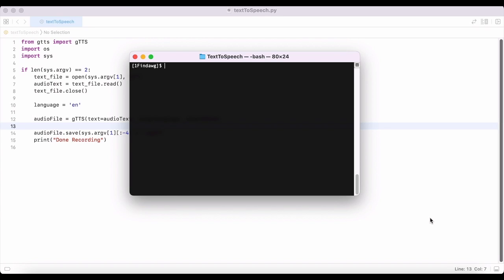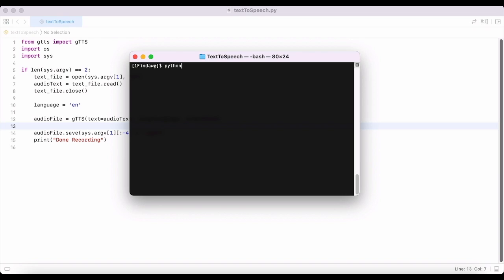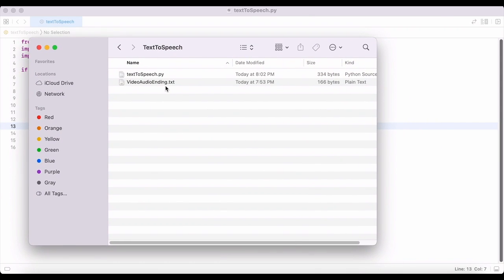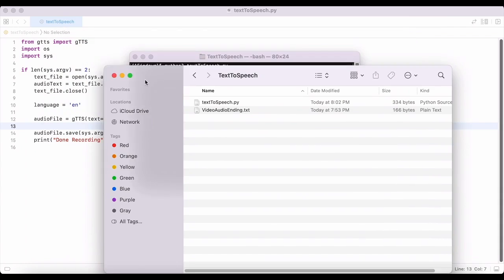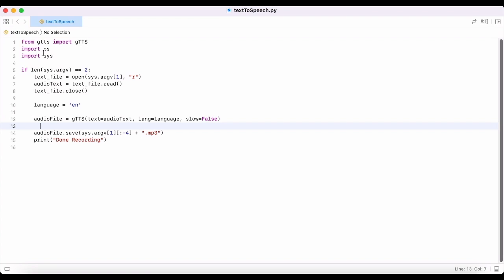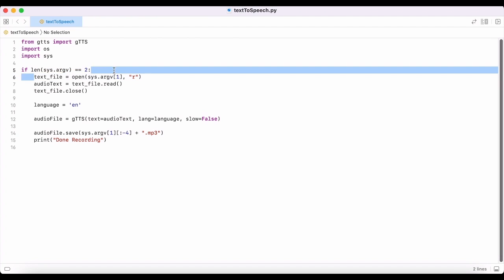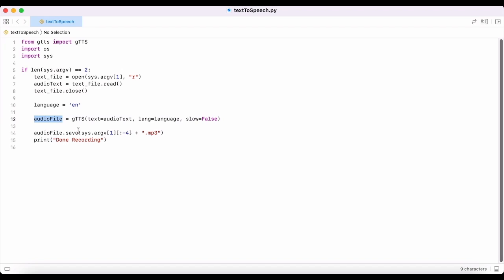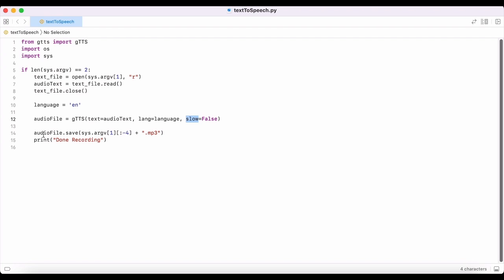TextToSpeech - Demo and Code (Python)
If you are needing a script or any text file turned into an audio file this is the script for you. You will need to import the GTTS library.

Command: python3 textToSpeech.py {text file name}